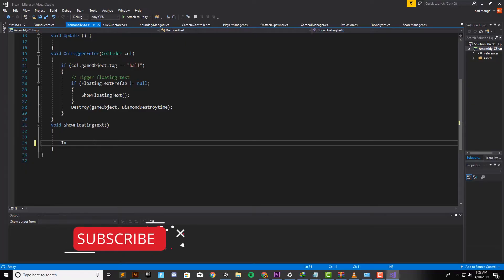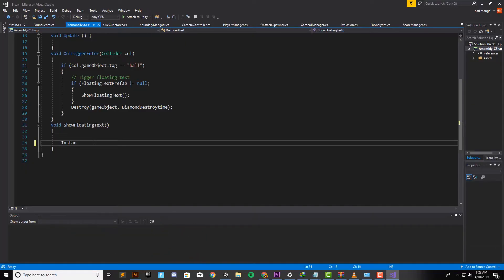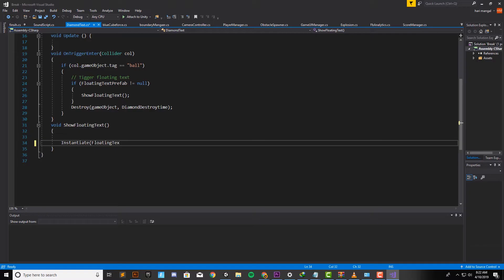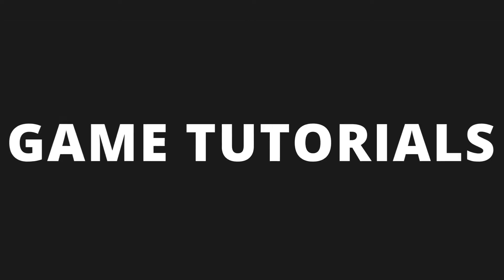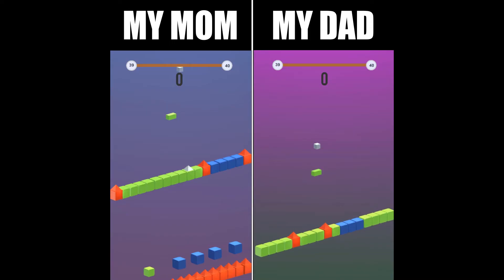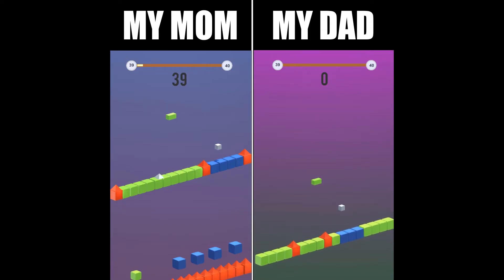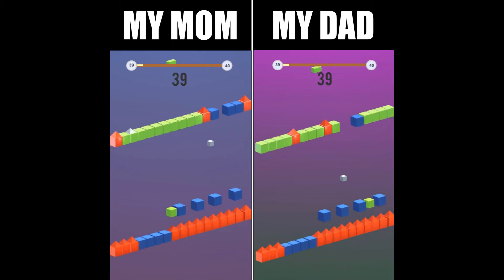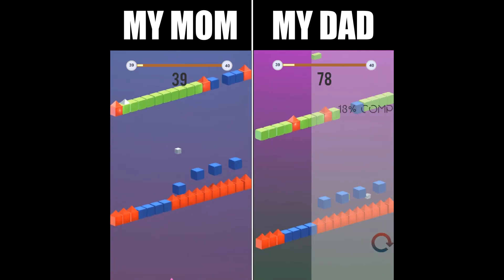Indie Games Development | Unity | Channel Intro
Hello guys. I am Hari, I had been making games since the past few years. I will be uploading videos on how to make games in unity and my complete weekly Devlog series so its gonna be epic.

Be a part of our MoodySquad dev Community.